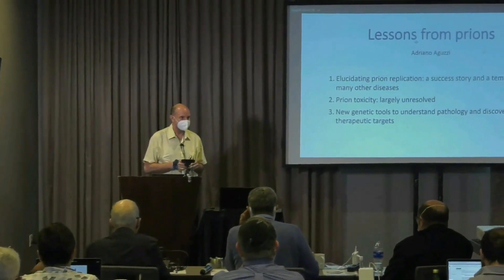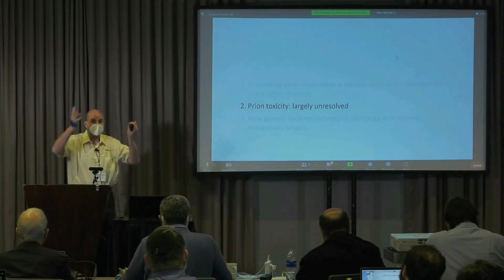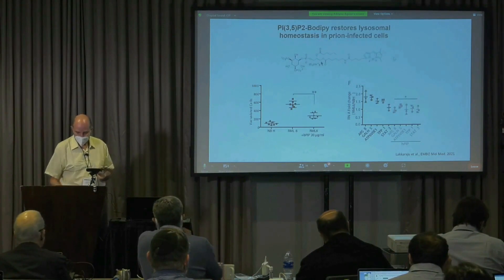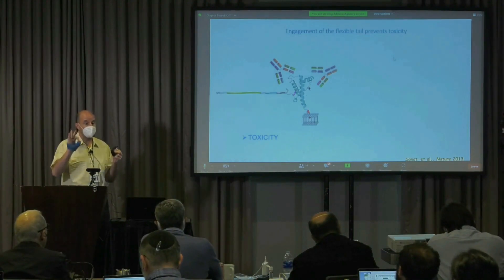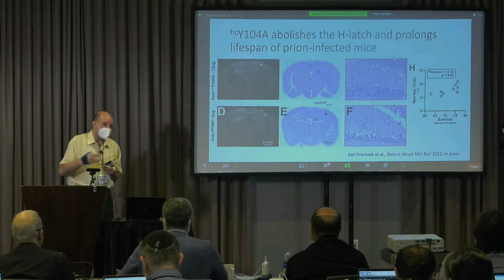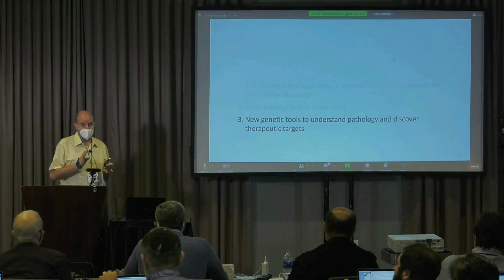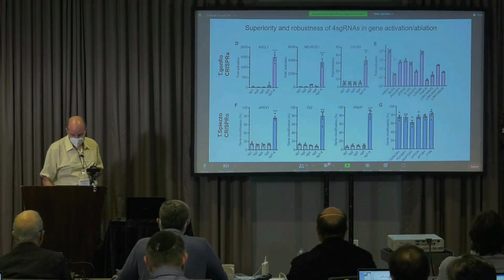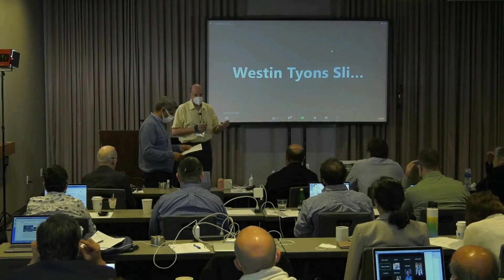2022 Neurodegenerative Disease Wkshp: Adriano Aguzzi, Institut of Neuropathology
Session: Neurodegenerative Diseases, Deconstructing Complexity
'Lesson From Prions'
Adriano Aguzzi, Institut of Neuropathology

Talk at the June 2022 'Physical Mechanisms in Neurodegenerative Disease Workshop' in Tysons Corner, VA.

Workshop hosted by Rice University and funded by the National Science Foundation.